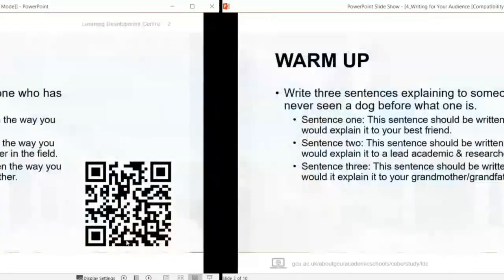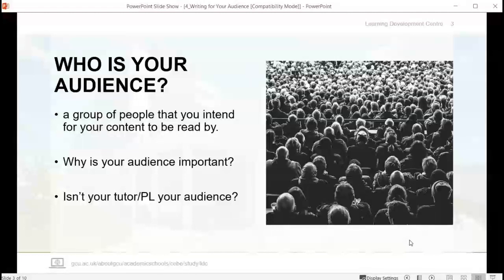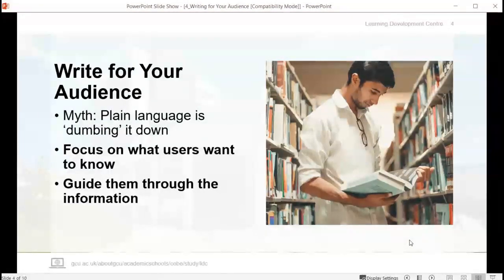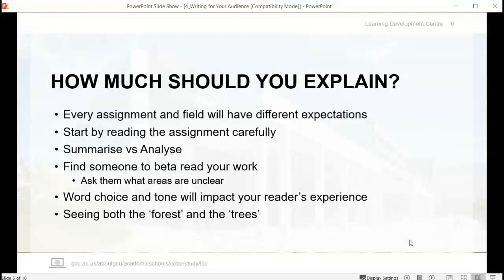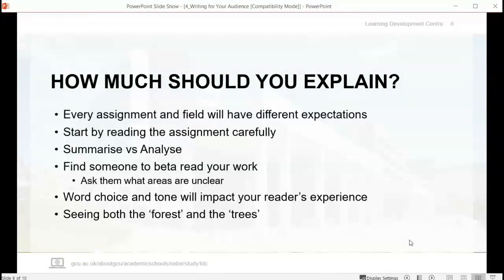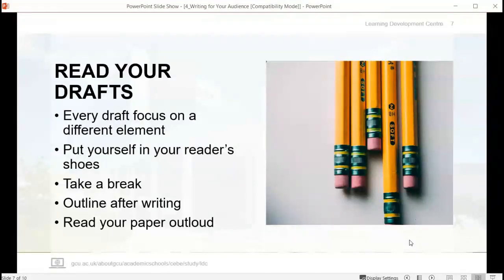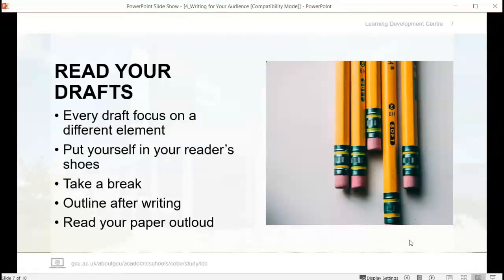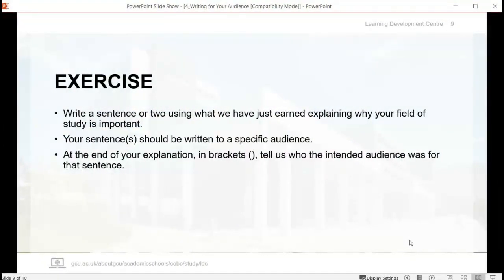Writing for Your Audience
Every piece of writing has a voice and the choices that you make in terms of what words you use and how you string them together are unique to you. Mastering your voice is key to effectively writing for your audience: whether that be the formality of report writing or the persuasiveness of a proposal. In this creative-critical class, we will look at how different writing points of view convey different strengths and weaknesses, and how we can learn to hone each of our individual writing voices to adapt it for different audiences.